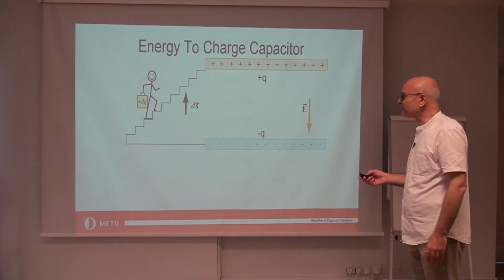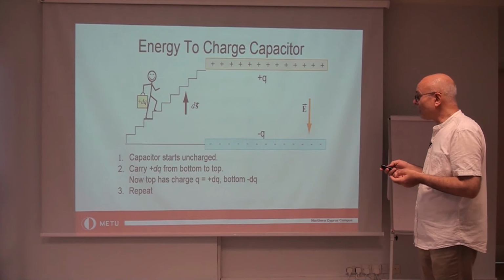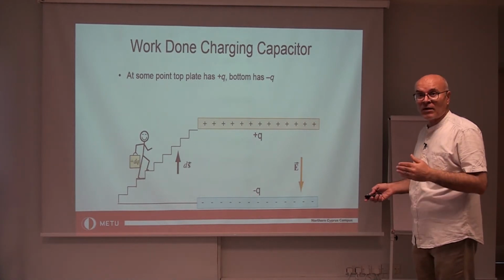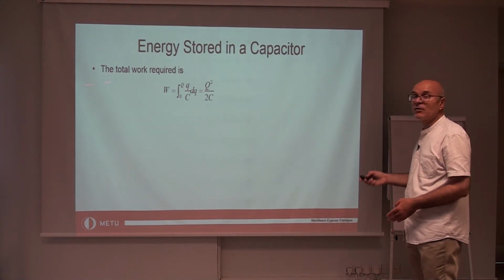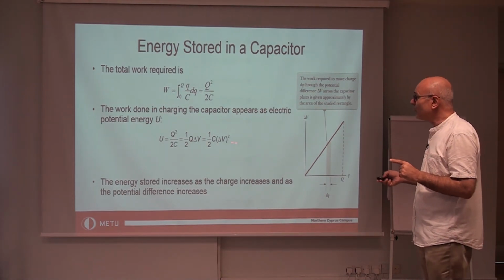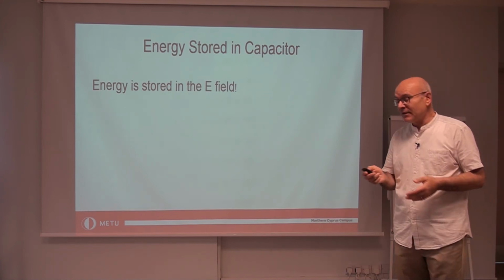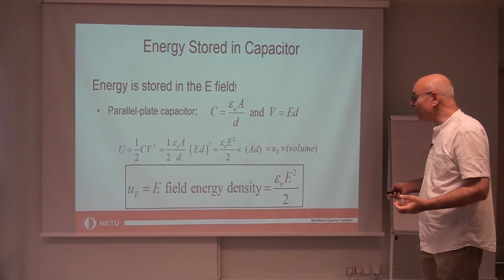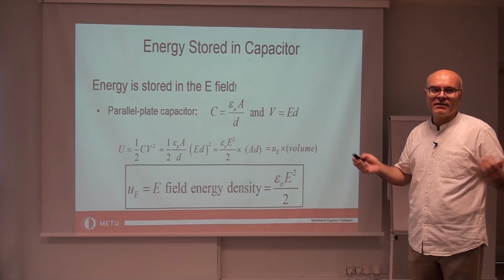Capacitance Energy Stored